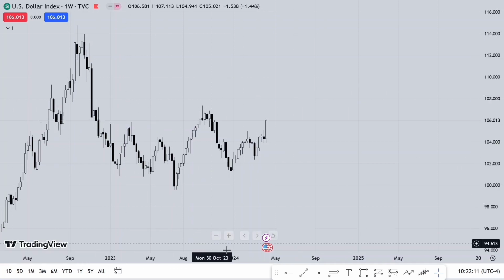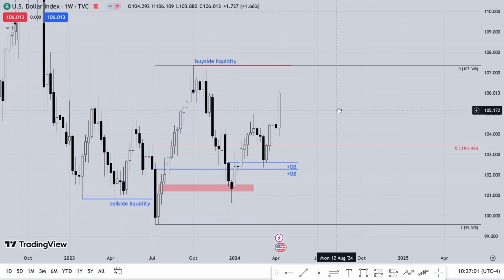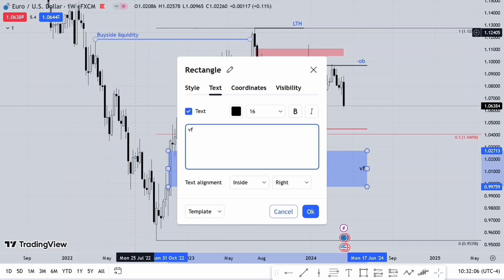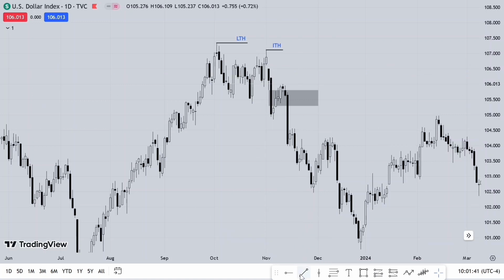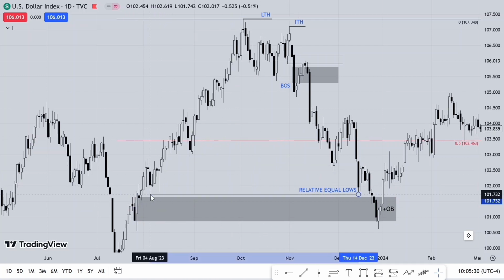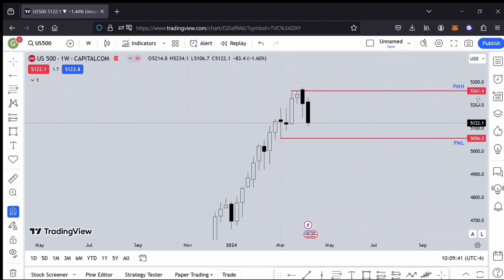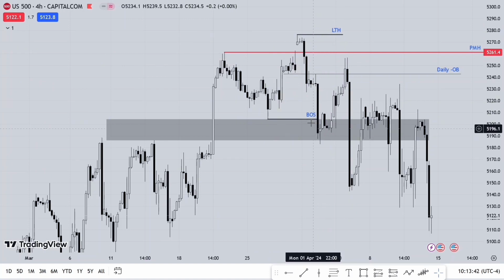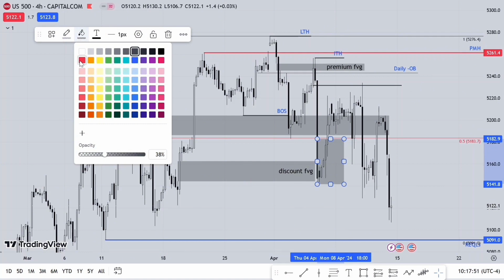market structure… a conversation. | ICT’s CONCEPT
A story..